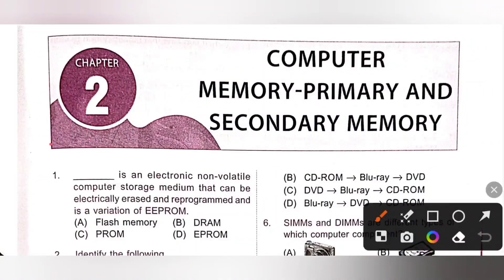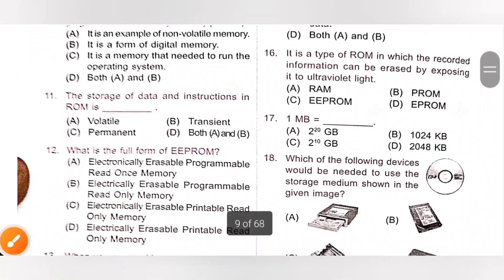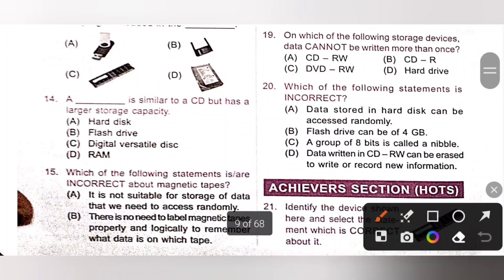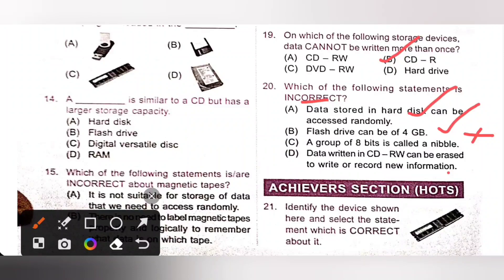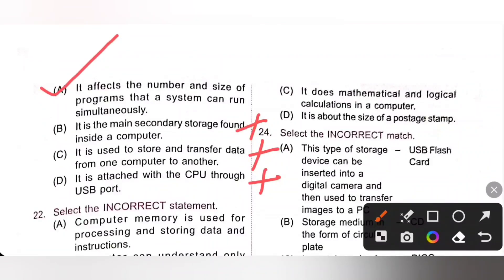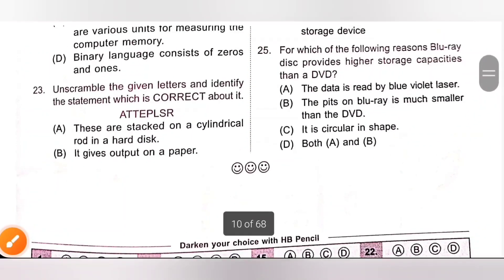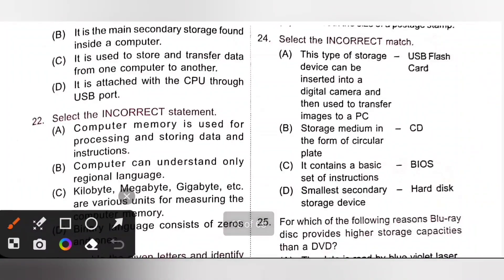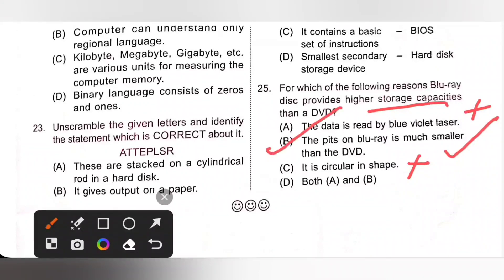Class 5/SOF-NCO/Ch 2 -Computer Memory Part 2